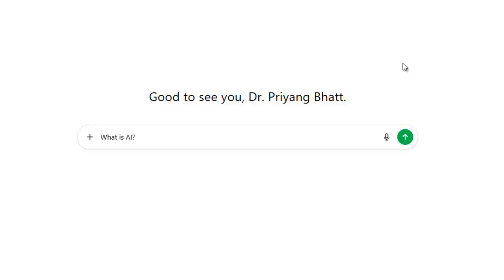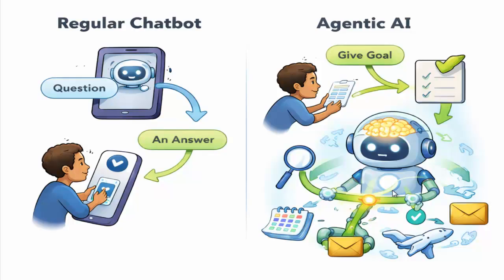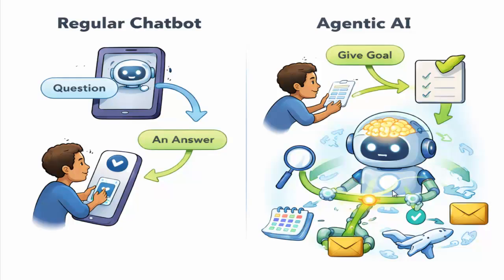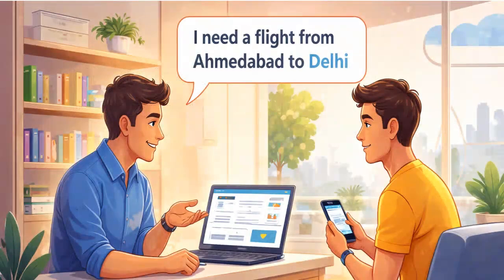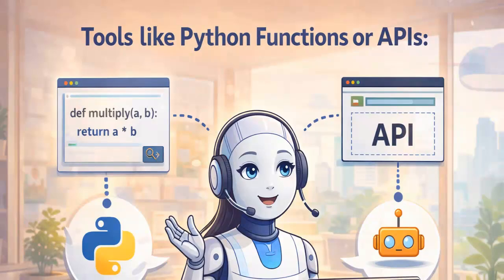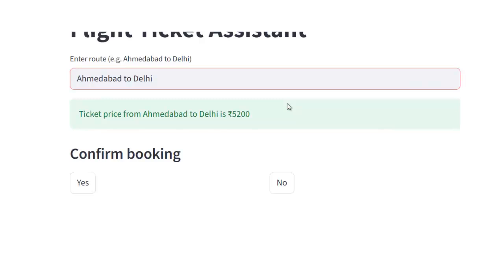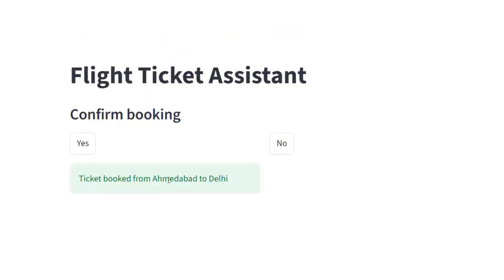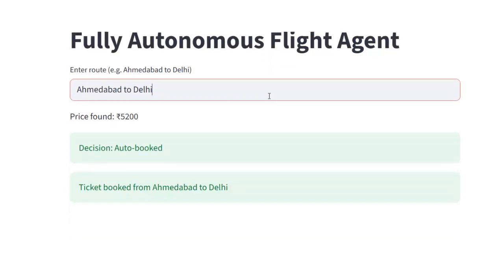15. Agentic AI: The Next Big Thing You Can’t Ignore